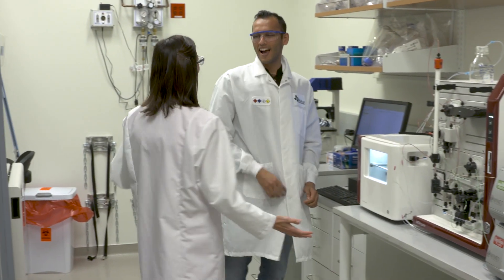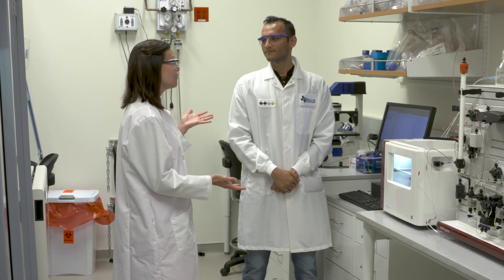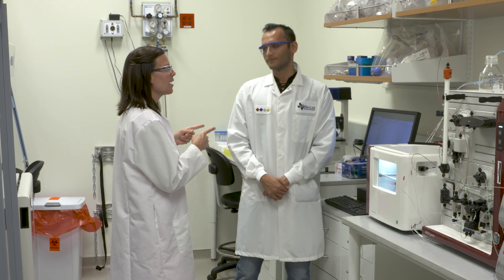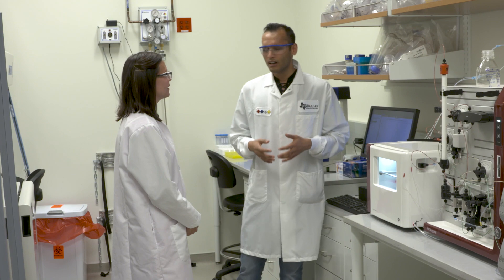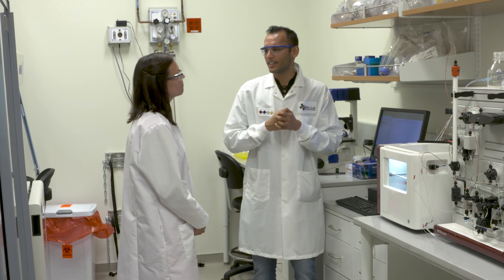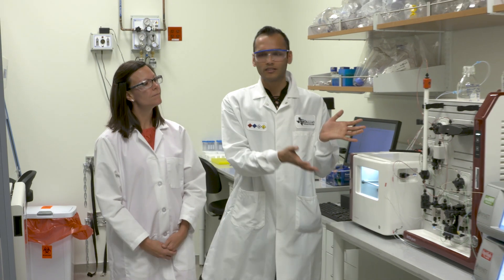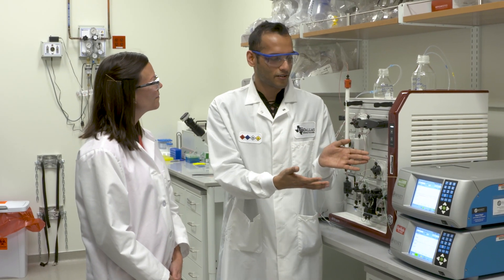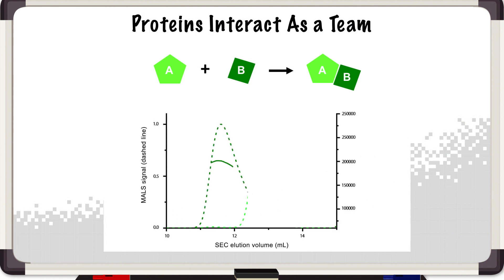Understanding how proteins interact at the University of Texas at Dallas | Behind the Science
Proteins carry out numerous biological functions in the human body, such as growth, development, and cell signaling. Many proteins interact, forming a system that carries out complex functions. In BehindtheScience, Jen meets Prithwijit Sarkar, Ph.D, a student in biological sciences at the D'Arcy Group in the Department of Chemistry and Biochemistry at the University of Texas at Dallas. He shows her how he uses size-exclusion chromatography with multi-angle light scattering detection (SEC-MALS) to measure protein-protein interactions. He's looking for data such as where proteins bind, how many bind, how strongly they interact, and the effect of their interactions.

Dr. Sarkar uses Waters SEC columns and standards for his SEC-MALS separations and Wyatt Technologies for MALS detection.

App note: Improving SEC-MALS Data Quality with Ethylene Bridged Hybrid (BEH) HPLC Size-Exclusion Columns